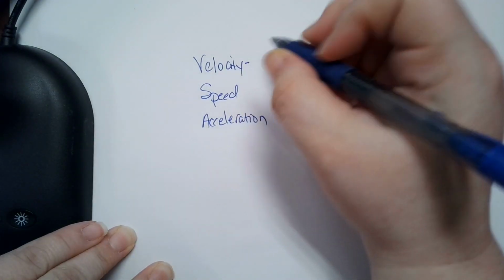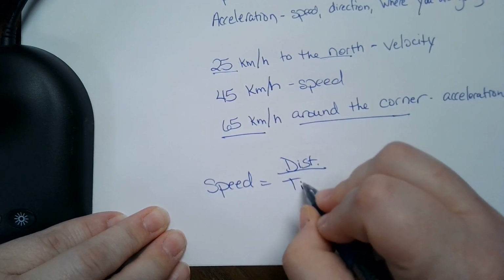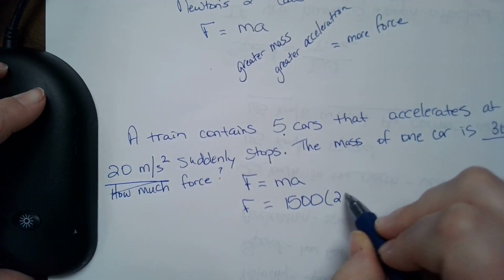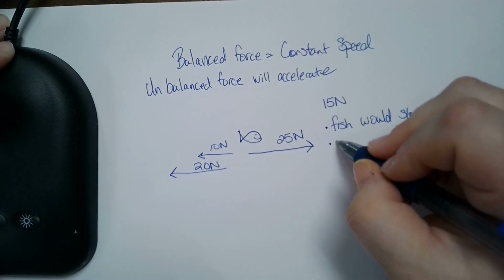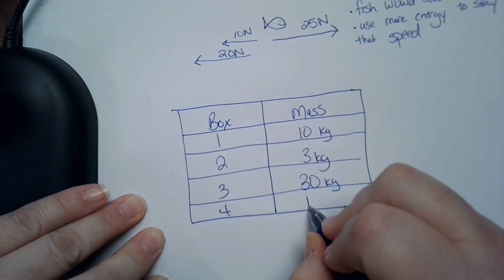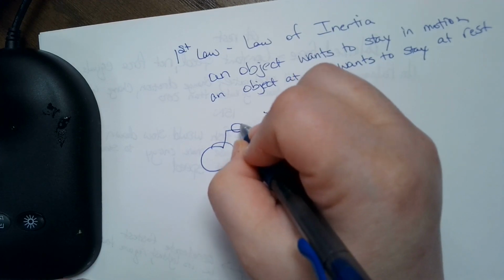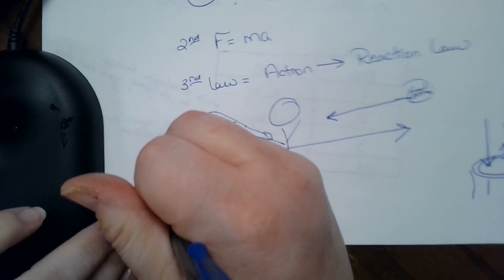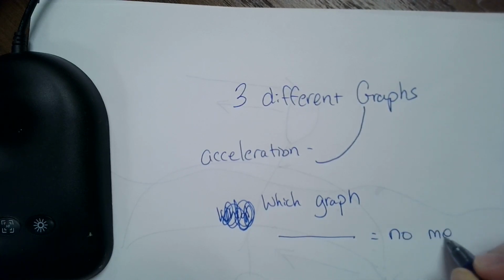Force and Motion Review